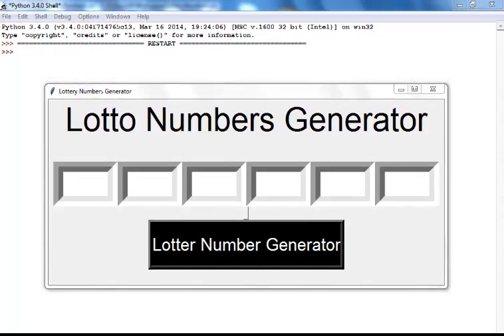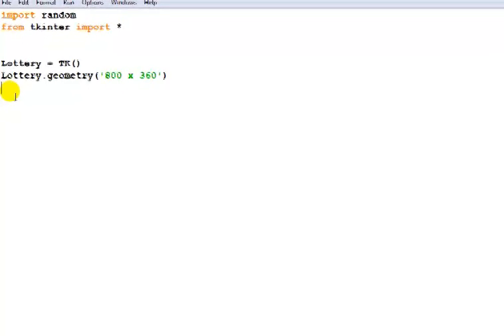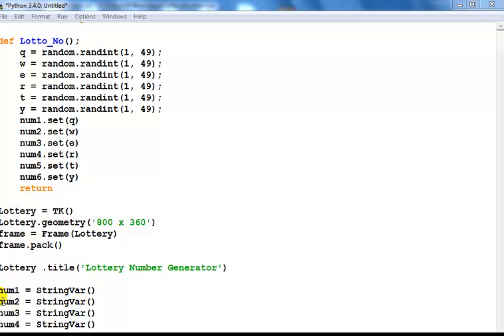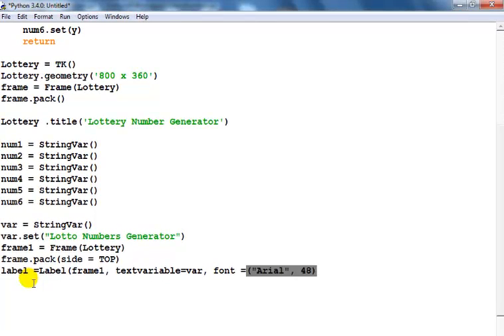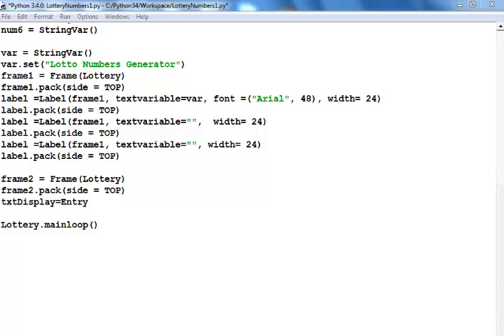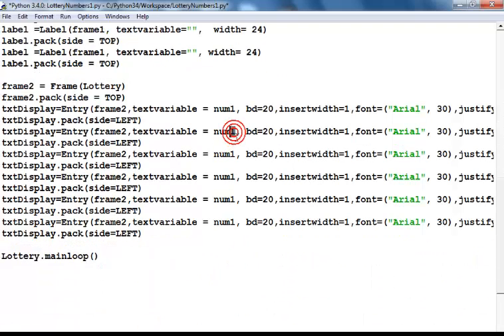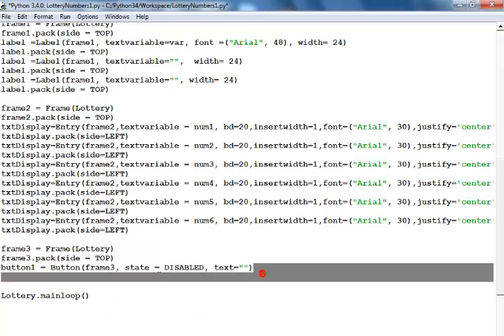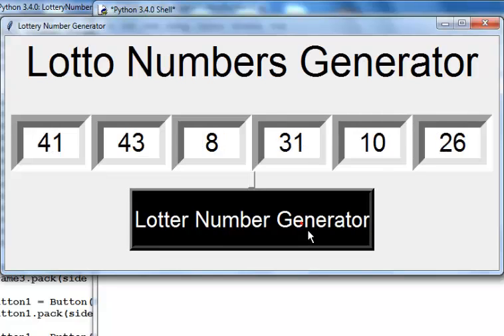How to Create a Lottery Number Generator in Python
Python Tkinter GUI Lottery Numbers Generator Tutorial. Using Random function to Generate a number